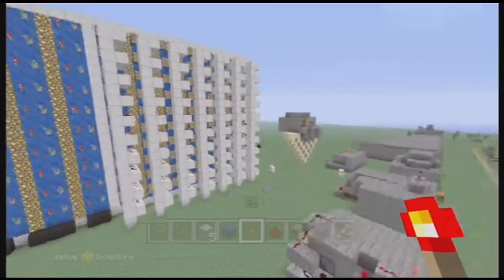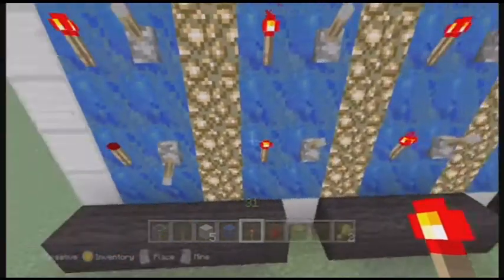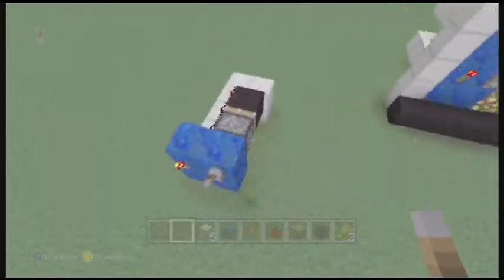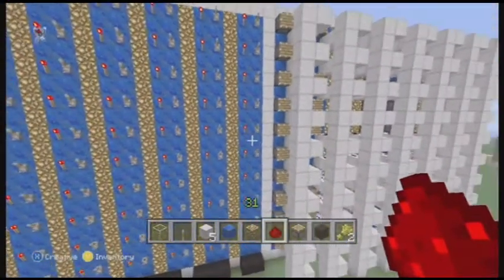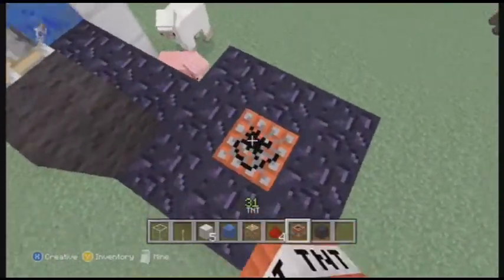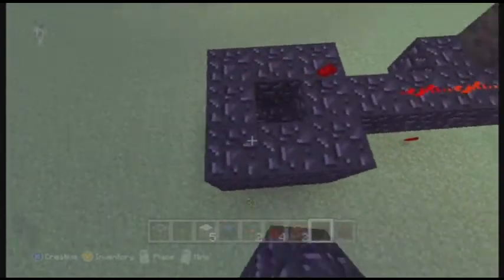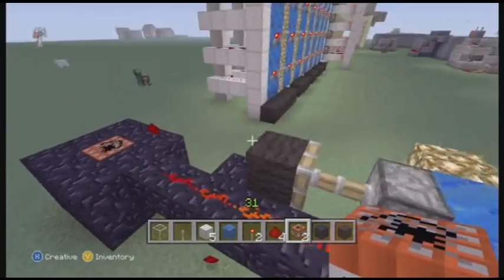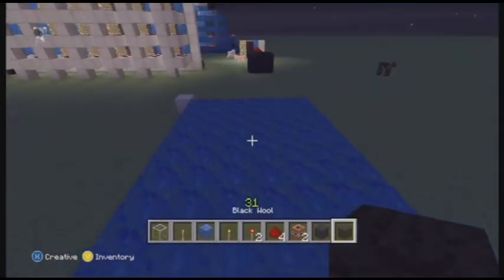Redstone Tutorials Ep. 4: Battleship in Minecraft